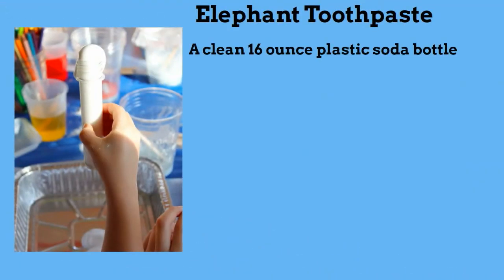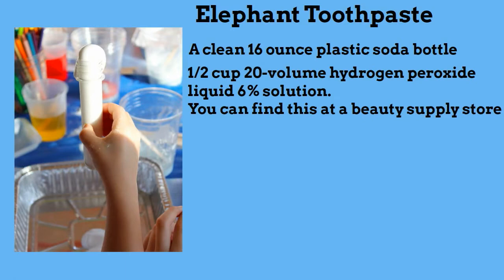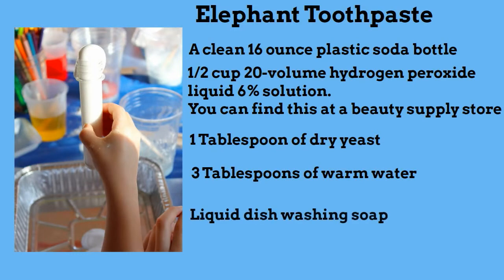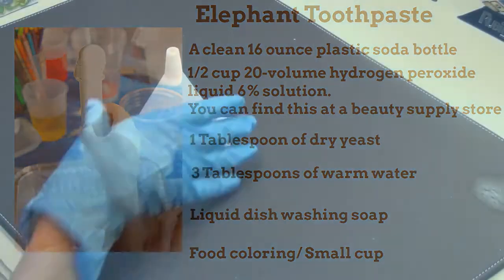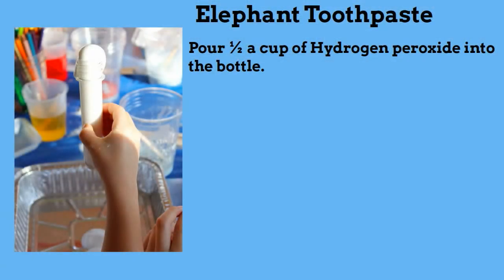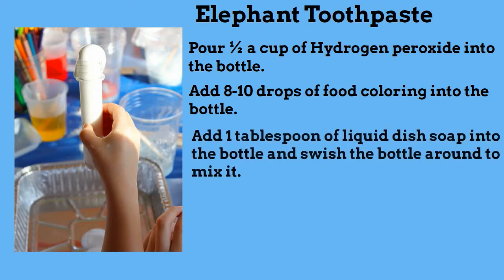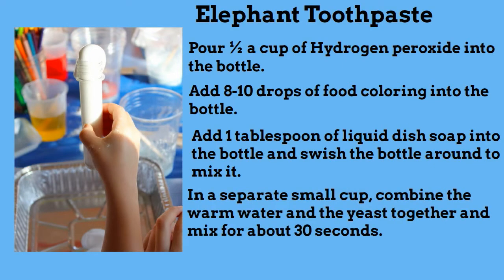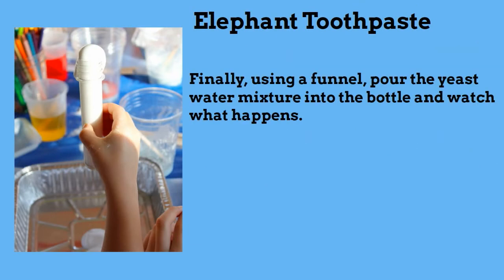Elephant Toothpaste-(Chemical Reaction)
Fun at home science experiment.

Ingredients for Elephant Toothpaste
A clean 16 ounce plastic soda bottle
1/2 cup 20-volume hydrogen peroxide liquid 6% solution.
You can find this at a beauty supply store
1 Tablespoon of dry yeast
3 Tablespoons of warm water
Liquid dish washing soap
Food coloring
Small cup

Directions for elephant toothpaste
Pour ½ a cup of Hydrogen peroxide into the bottle.
Add 8-10 drops of food coloring into the bottle.
Add 1 tablespoon of liquid dish soap into the bottle and swish the bottle around to mix it.
In a separate small cup, combine the warm water and the yeast together and mix for about 30 seconds.
Finally, using a funnel, pour the yeast water mixture into the bottle and watch what happens.